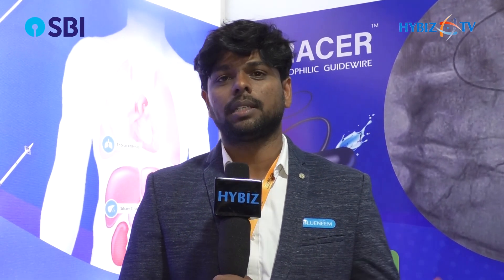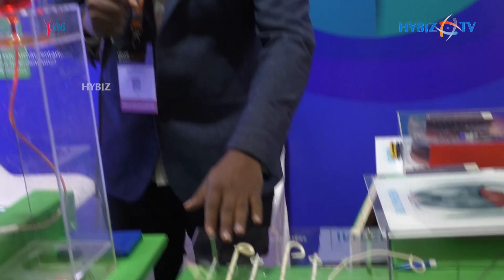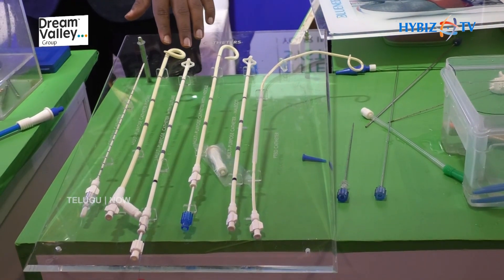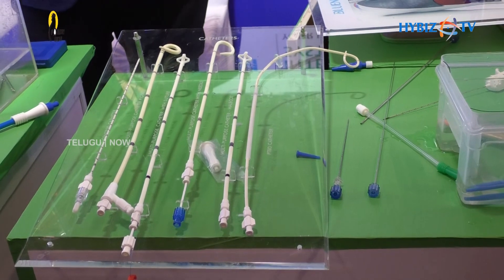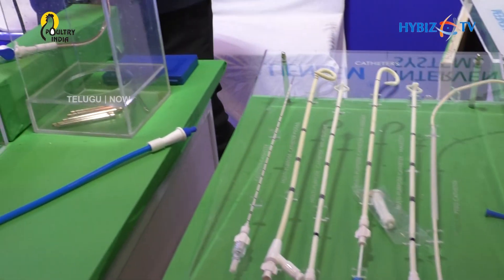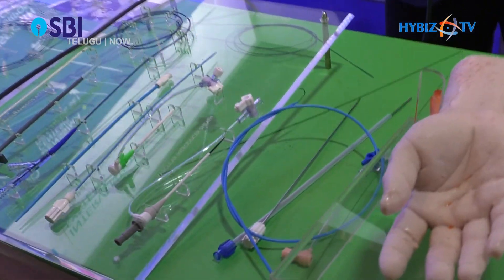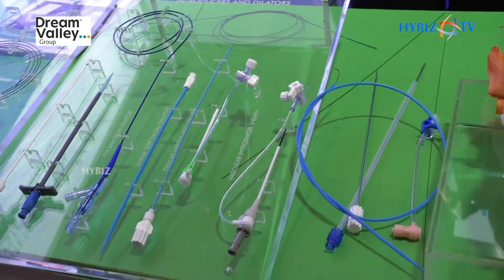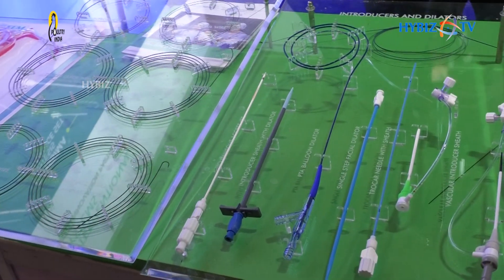Blueneem Medical Devices | ISVIR 23rd Annual Conference At Hyderabad | Hybiz tv